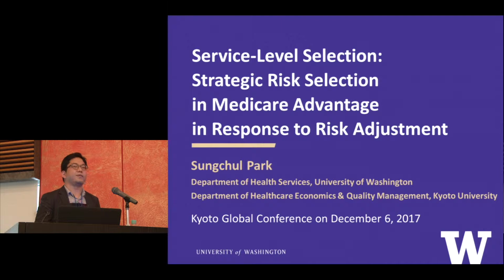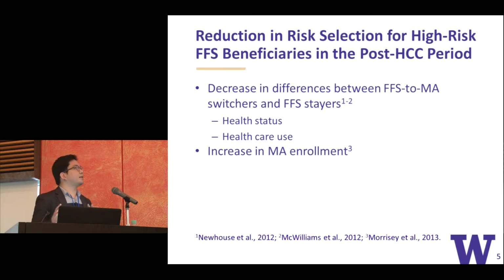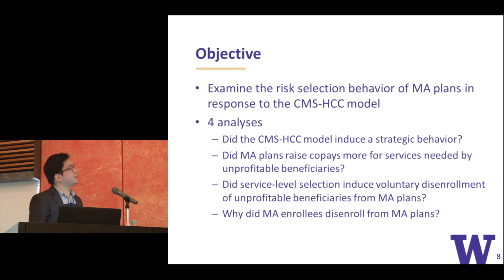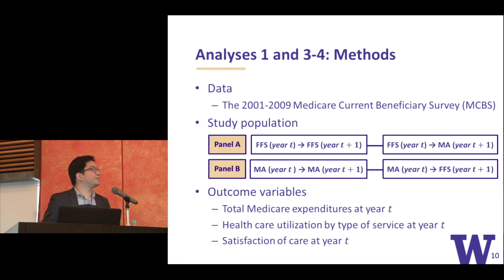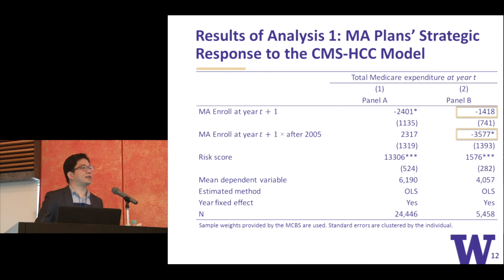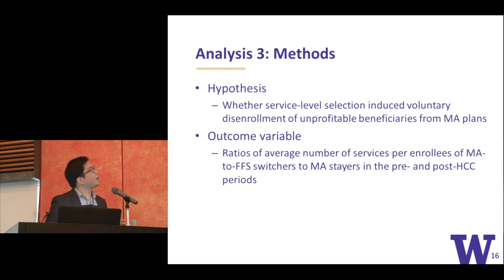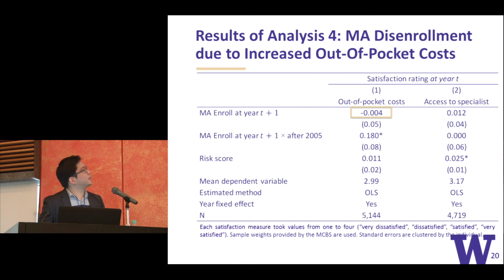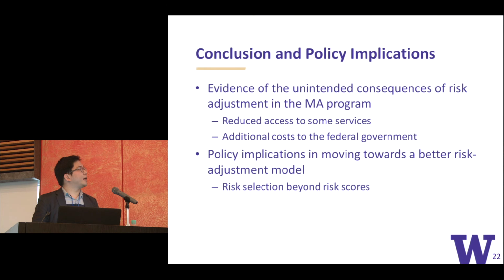Kyoto University "Interdisciplinary Approach and Collaboration for Health for All” Dec. 6, 2017 -04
2017 Kyoto Global Conference for Rising Public Health Researchers
“Interdisciplinary Approach and Collaboration for Health for All”
【Session 1 – Health system and care】
Sungchul Park: Kyoto University and University of Washington

Yamauchi Hall, Shiran Kaikan, Kyoto University